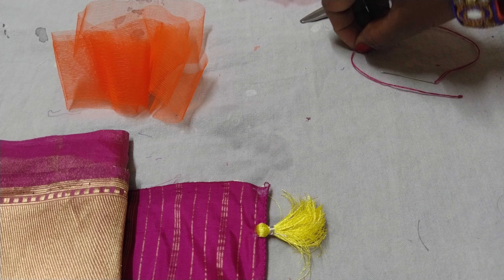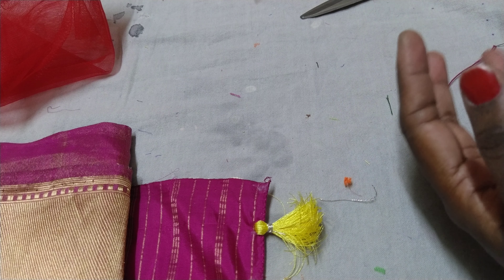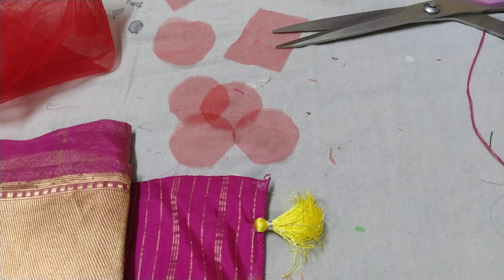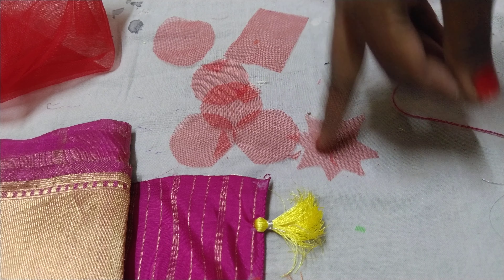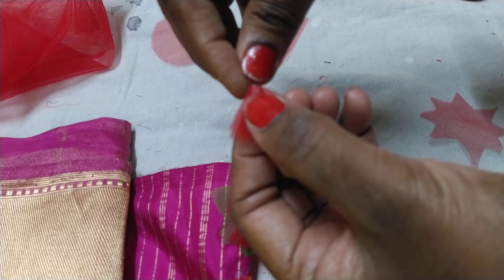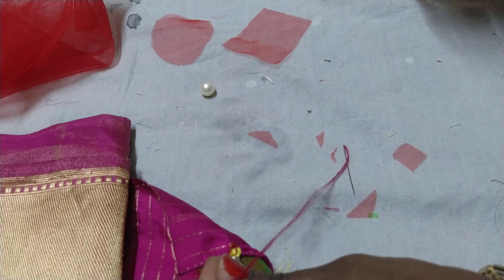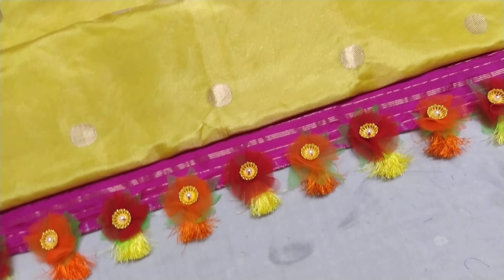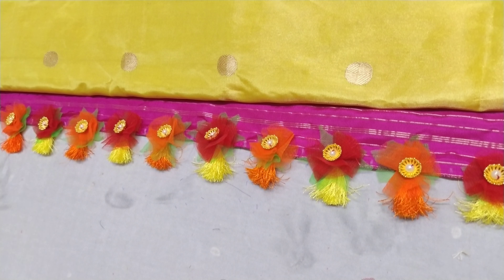Saree Kuchu #401 Saree Kuchu New Simple Design Using net fabric & Pearls !! Smart Art & Crafts